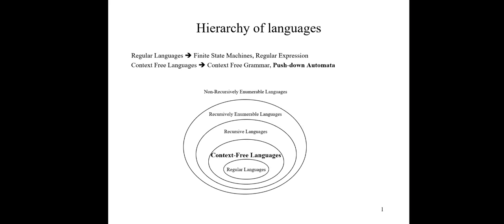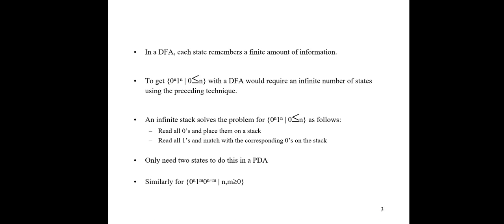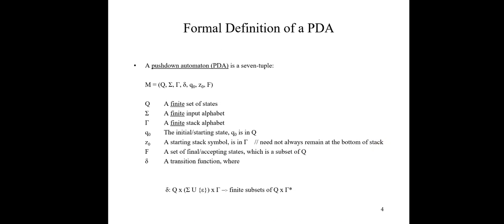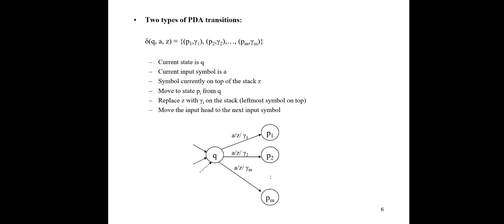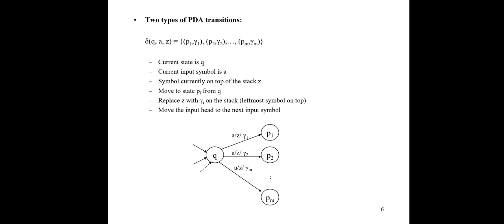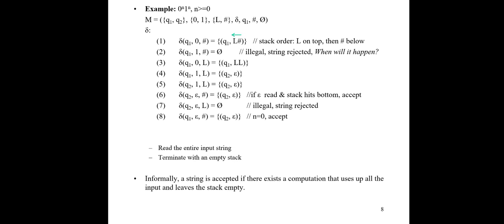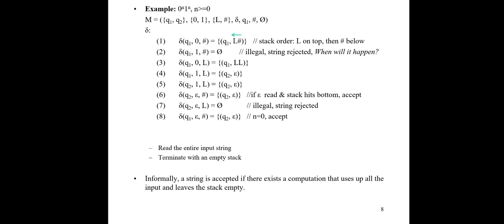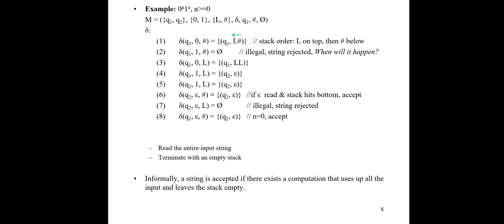PUSH DOWN AUTOMATA - Dr. A.K. Jaithunbi, Assistant Professor/CSE, RMDEC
This video describes the construction of Push Down Automata